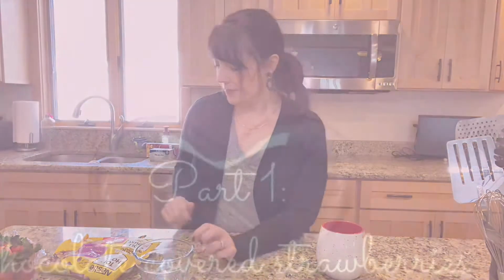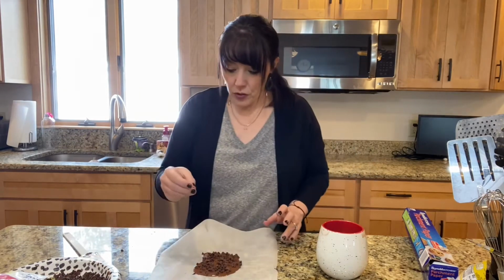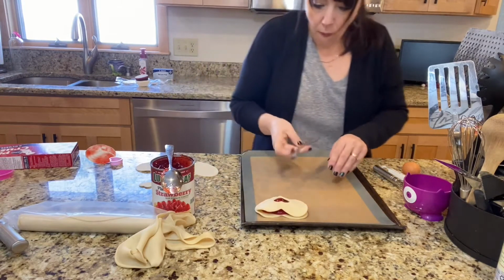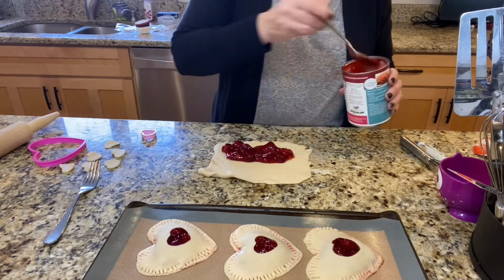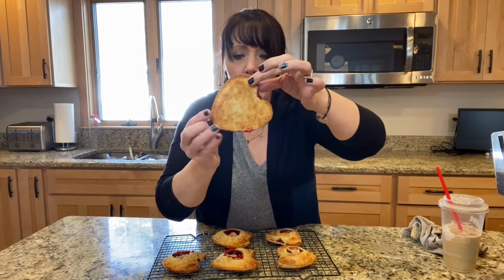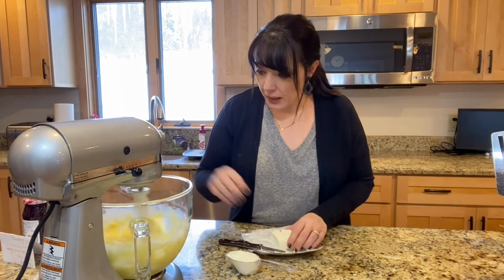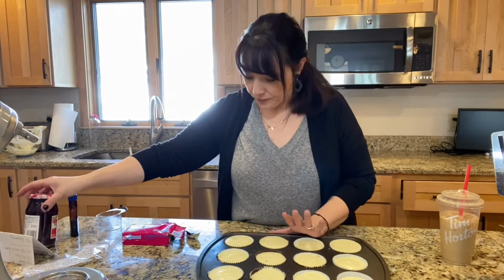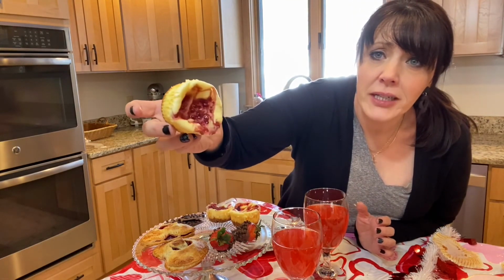Valentines Day Treats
Episode 36: In this video Ill show you 3 simple and delicious treats to make for your sweetheart or your family.

Cheesecake bites

7 sheets of graham crackers crushed up
3 tablespoons of melted butter
1 teaspoon of sugar
mixed up and then press into the bottom of a cupcake liner

Bake at 325 for 5 minutes and then let cool and make filling

Filling
3/4 cup of sugar
1 tablespoon of flour
2 eggs
1 teaspoon of vanilla
16 ounces of softened cream cheese
lemon zest
1/4 cup of sour cream

Mix until blended
Add 1/3 cup filling to your cooled graham cracker crust
bake at 325 for 22 to 25 minutes